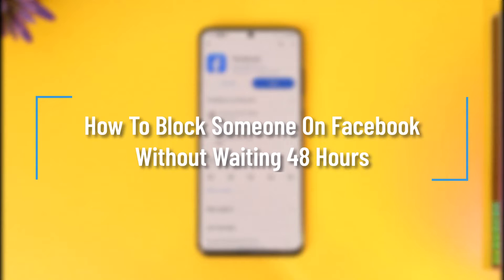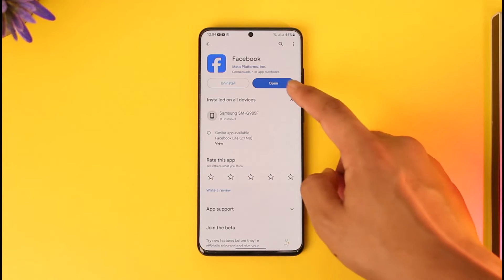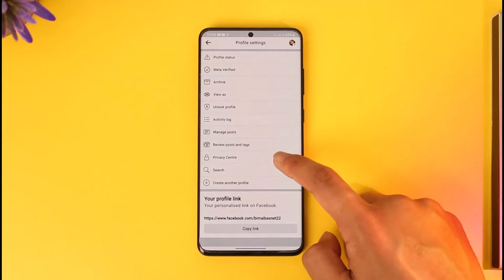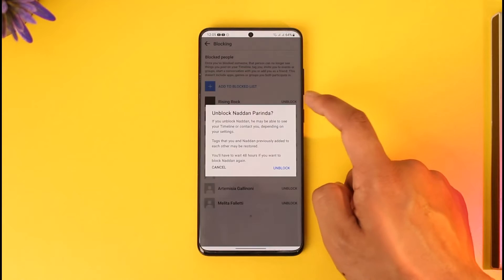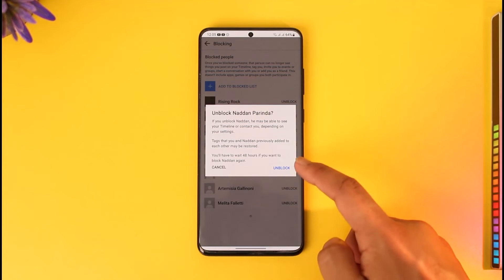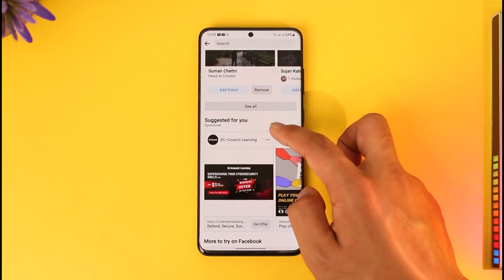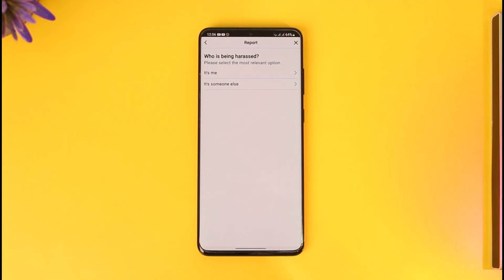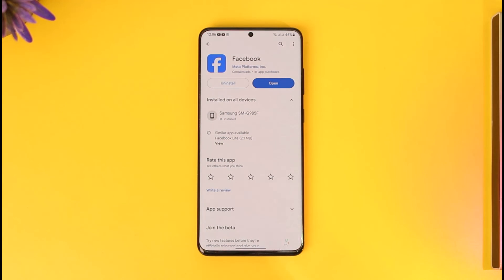How To Block Someone On Facebook Without Waiting 48 Hours !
In this tutorial video, I will quickly guide you on how you can block someone on Facebook without waiting for 48 hours. So, make sure to watch this video till the end. We try to be responsive to as many questions as possible.

► Chapters:
0:00 Introduction
0:13 What the Issue Is
0:48 Block Without Waiting
1:25 Conclusion